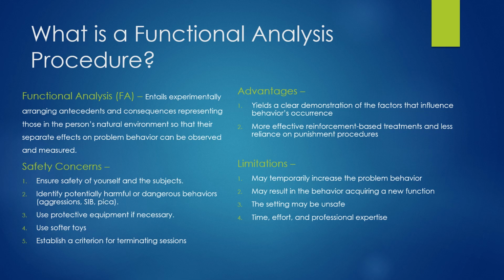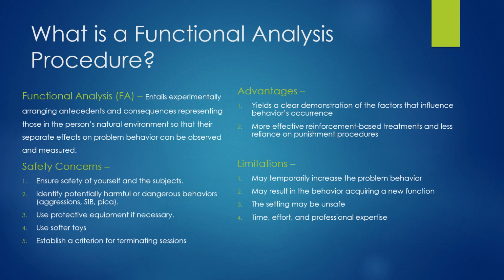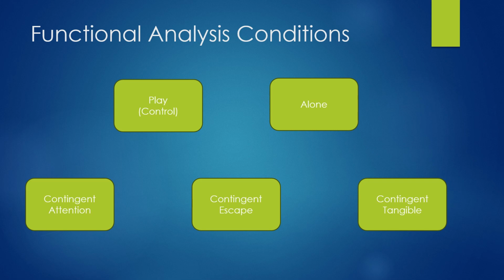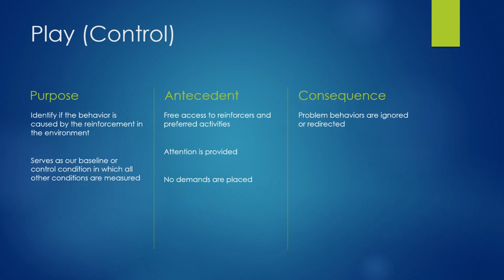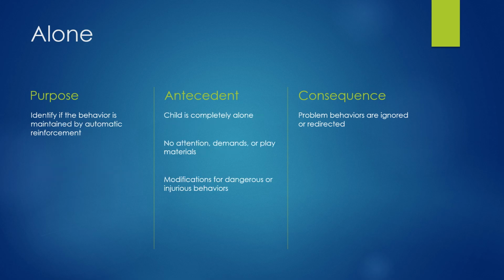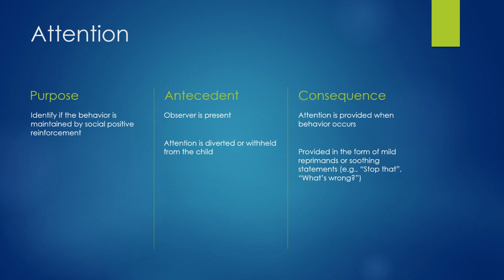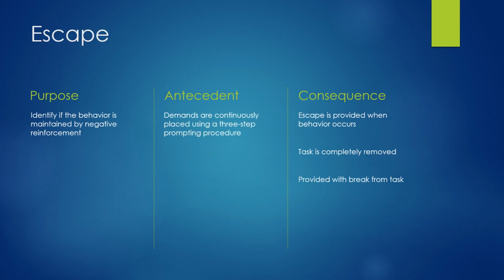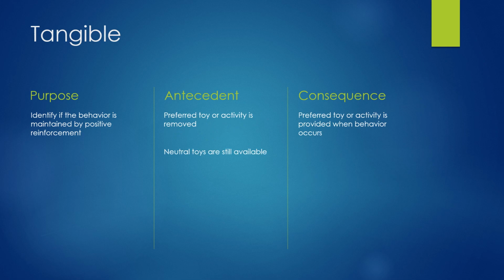611 FA Video Presentation